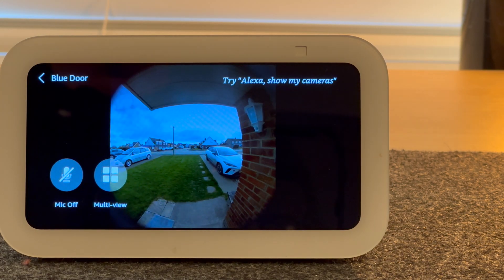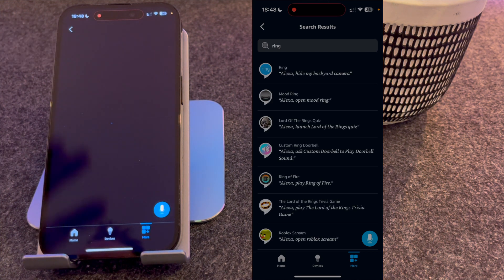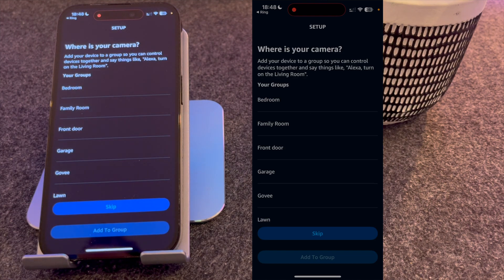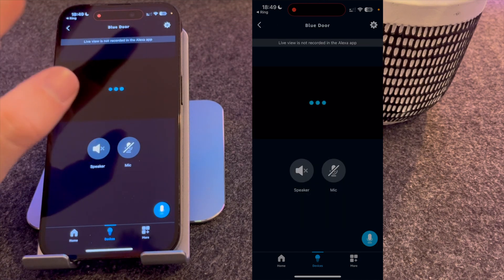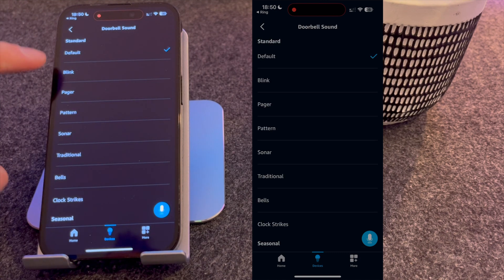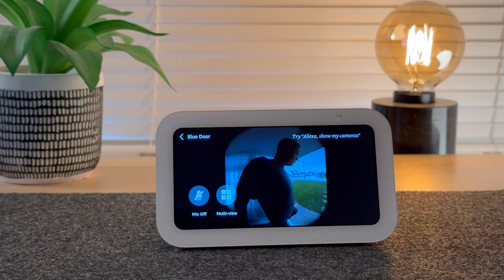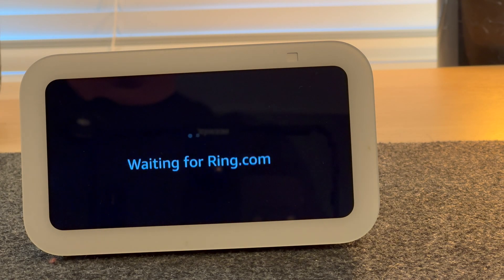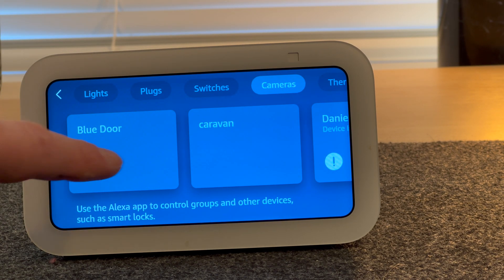How to Connect Ring Doorbell to Echo Show 5 - 2025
Do you want to be able to view your Ring Doorbell on your Echo Show 5? If you do this video is for you. I will show you step by step instructions on what you need to do to automatically see the camera feed when someone presses the doorbell. This will work with all Echo show devices including the show 5 and show 8.

First of all you need to open the Alexa app and select more followed by skills and games.

Select and then enable the Ring Skill and link your Amazon and Ring Accounts. It will then search for any Ring cameras you have on your network.

Once the the camera has been found go to devices, select cameras and then select your Ring doorbell. You should then press the gear icon in the top right hand corner off the screen to go to the settings.

The next step is really important. Go to announcement devices and make sure the Echo show is selected.

You then need to make sure the "Doorbell press announcements" toggle is selected.

If the above is done you will automatically see who is at the front door on your Amazon Echo Show.

Please let me know if you have any questions in the comments and I will do my best to help you.